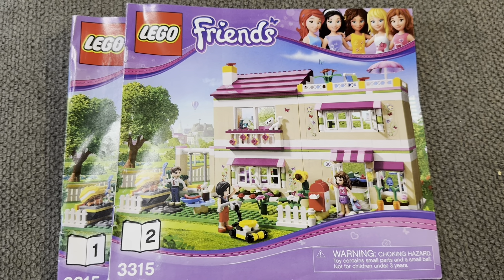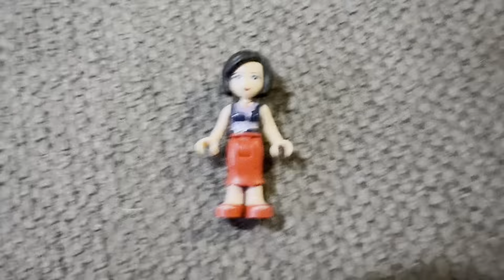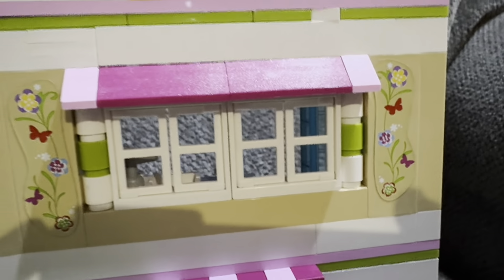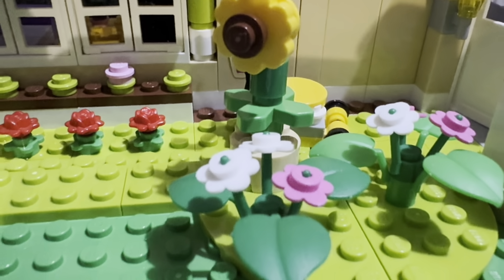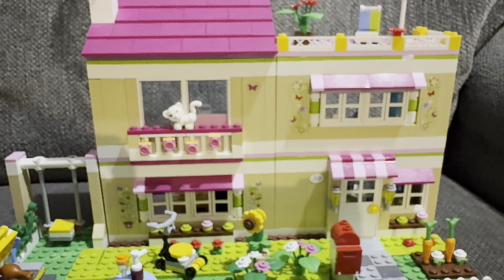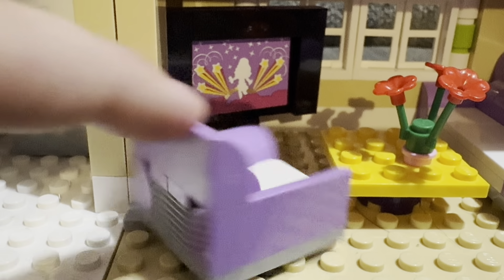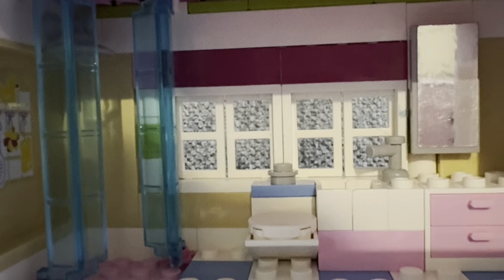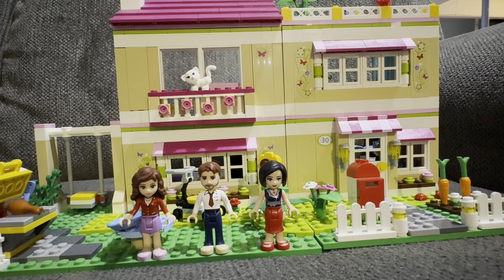LEGO Friends Olivia's House 3315 REVIEW